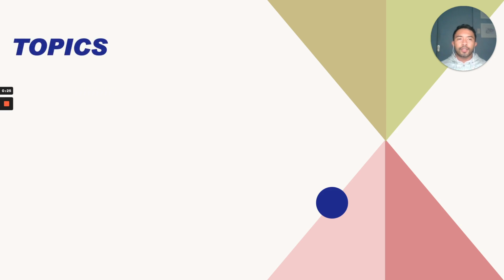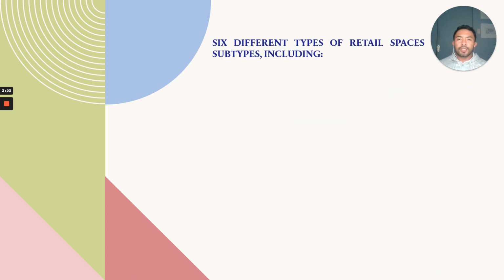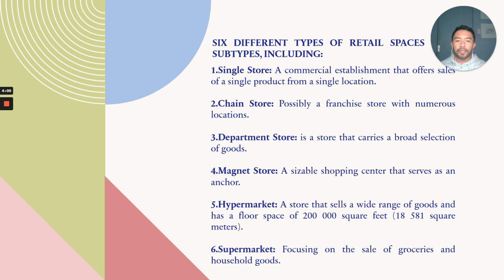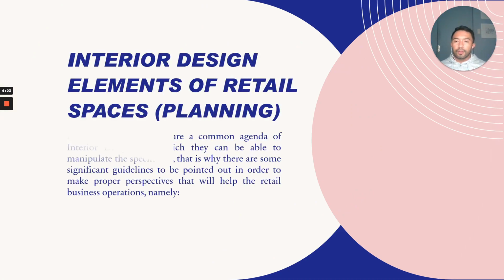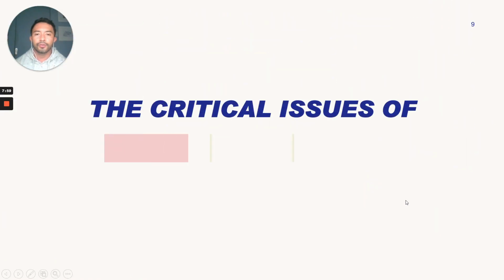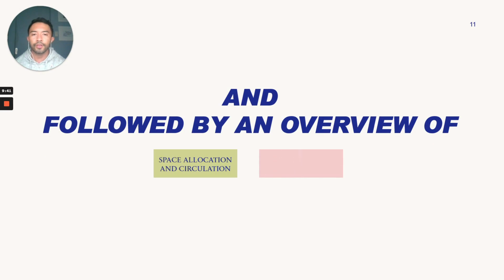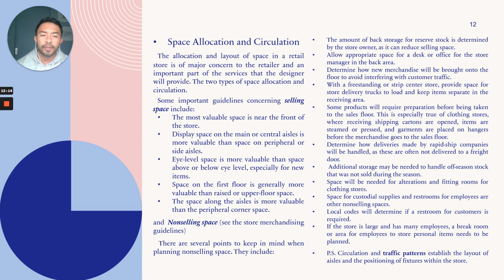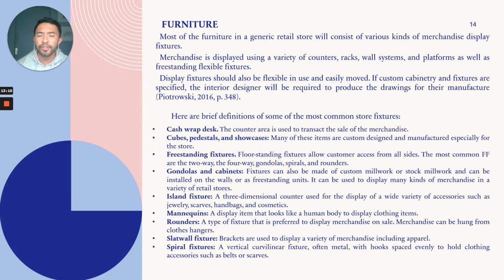Retail Design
Buy 'NOT JUST DECORATING' E-Book
Use hashtag